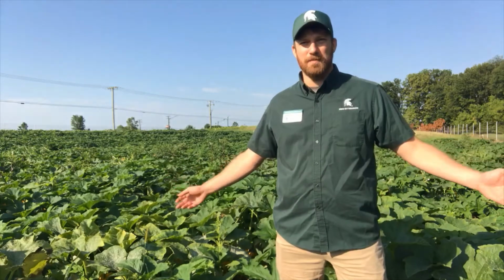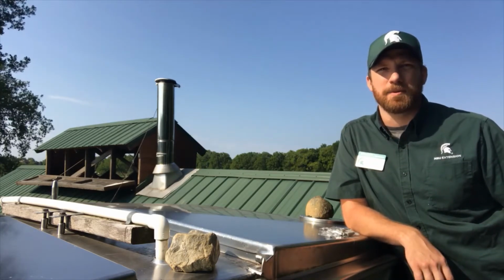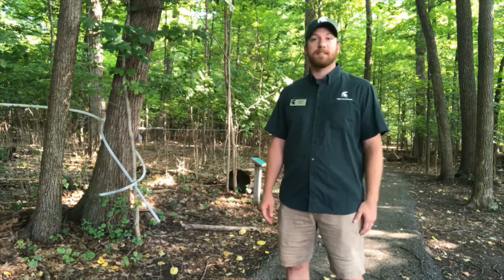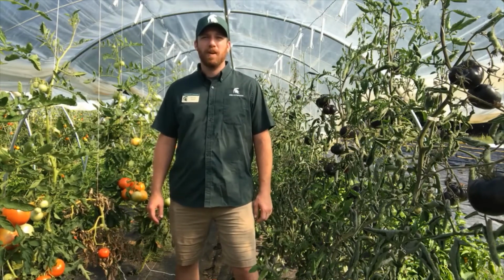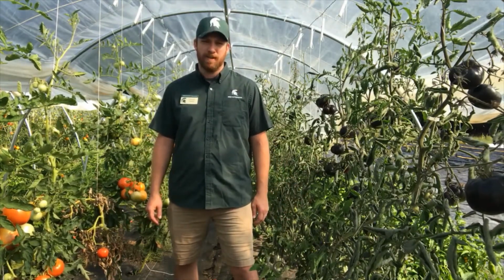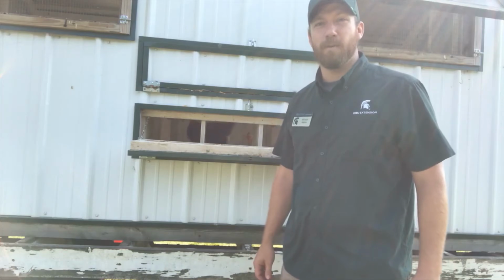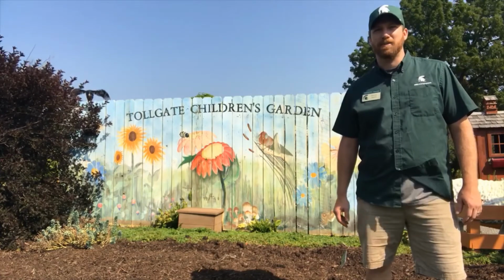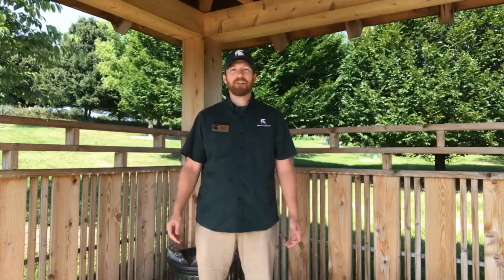MSU Tollgate Farm Tour